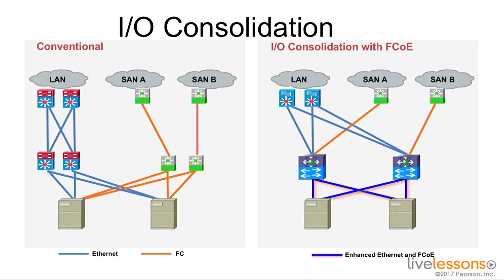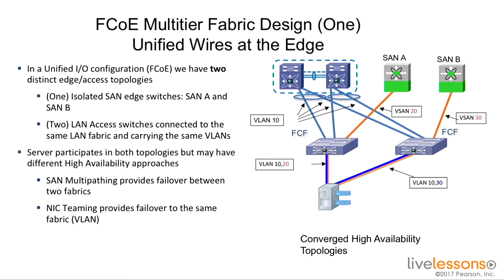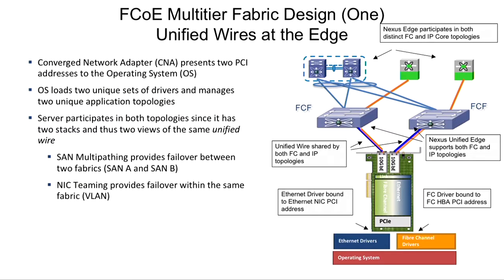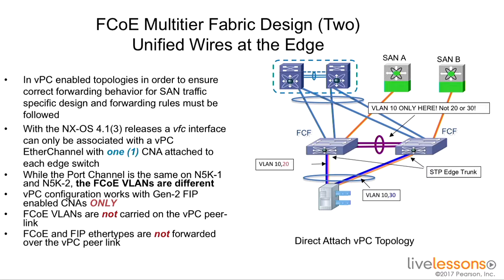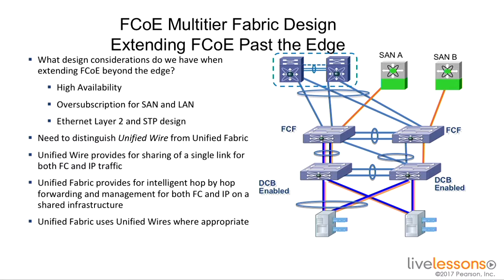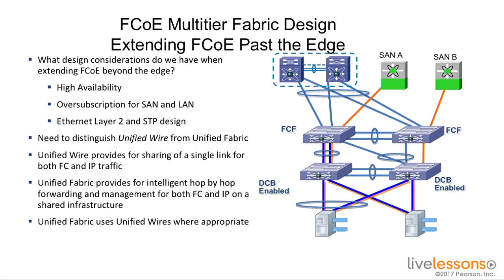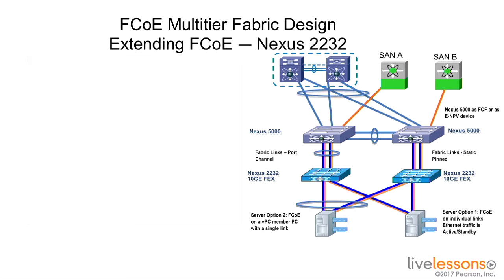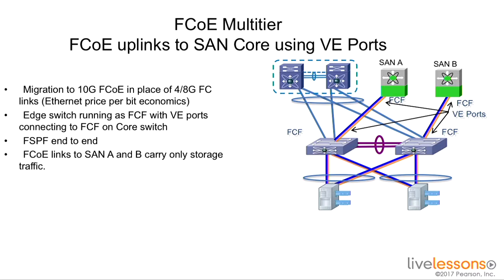00129 16 1 Understanding FCoE Topologies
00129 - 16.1 Understanding FCoE Topologies